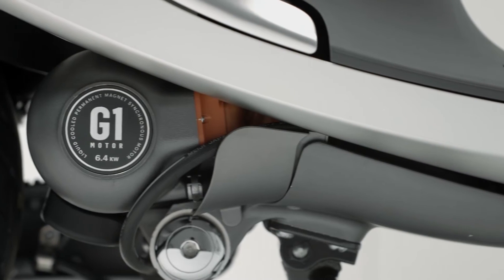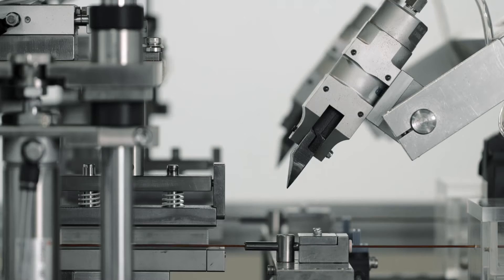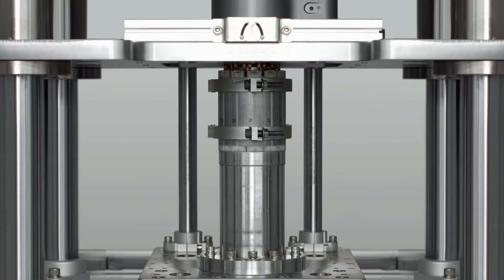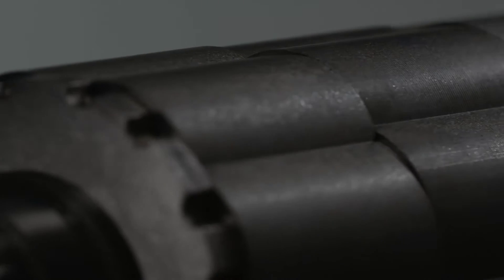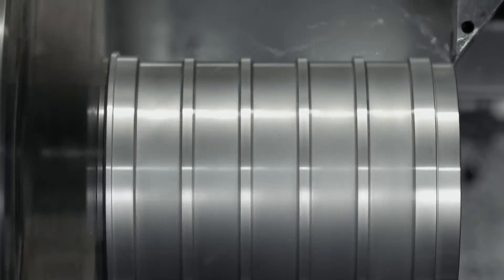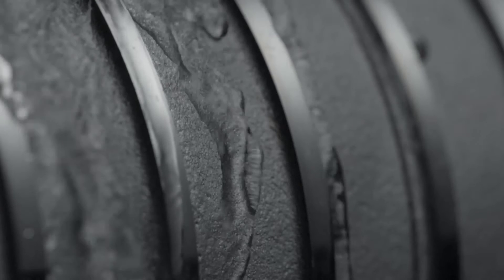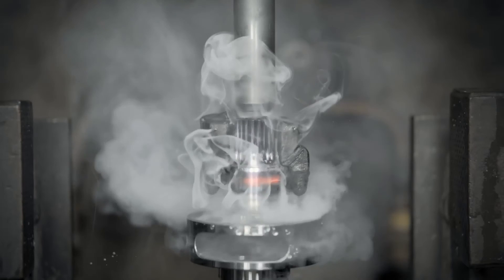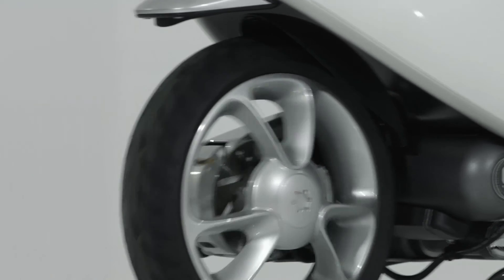G1 Motor Craftsmanship | Gogoro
The G1 Motor is the heart of the Gogoro Smartscooter, It is what gets you first off the line, every time.

The purity, quality and the amount of copper plays a crucial role in the design of a high performance motor. This is why we invented a whole new way to build our stators.

We tightly wind more than 66 meters of ultra-thick pure copper wire around twelve individual modules, then assemble them into a single densely packed cylindrical unit. This difficult and meticulous manufacturing process has enabled us to generate the most amount of performance in the smallest package, squeezing out every ounce of energy from what is possible.

The rotor, which rotates inside the G1 motor, is made up of laminated silicon steel and permanent rare earth neodymium magnets.

Our unique staggered rotor design enhances motor control while reducing cogging torque, keeping torque ripple to a minimum. This enables the G1 motor to produce more than 6kW of continuous power output. Delivering a solid, smoother ride, right from the start.

With immense power comes a lot of heat. Heat that we had to get rid of.

To do this, we embedded a single, die-cast aluminum water-cooling jacket into our compact motor housing. The fluid geometry of the channel's design is capable of moving up to 2 liters of cooling fluid per minute.

Monitored with our Gogoro Thermal Management System, the G1 Motor'S heat stays controlled in the most demanding situations, such as fast hill climbs on a hot summer day.

To fully utilize the G1 Motor's superior torque characteristics, we've equipped the motor with a single-speed planetary gear transmission. This gearbox matches the motor rotation speed to the rear axle.

Tethered with a state-of-the-art carbon belt, these innovations combined deliver more than 150 newton meters of torque instantly at the rear wheel.

The G1 Motor, is another example of Gogoro's commitment to quality and innovation, delivering a ride like no other.